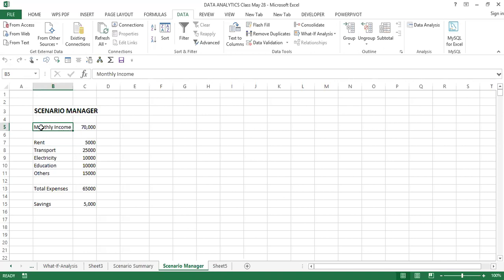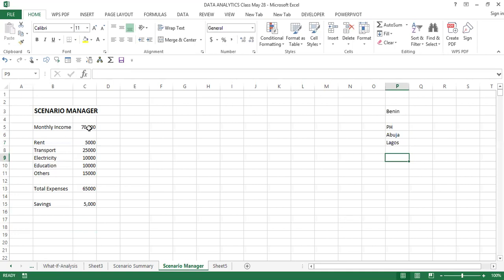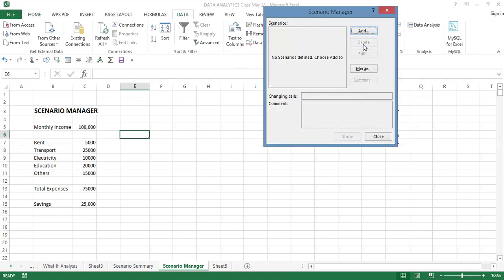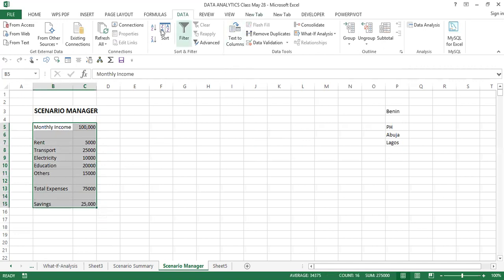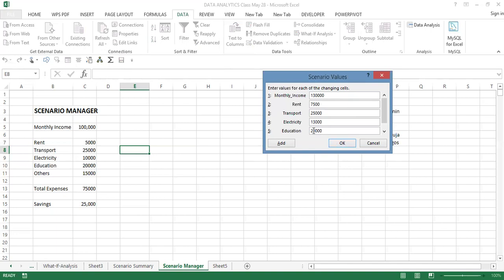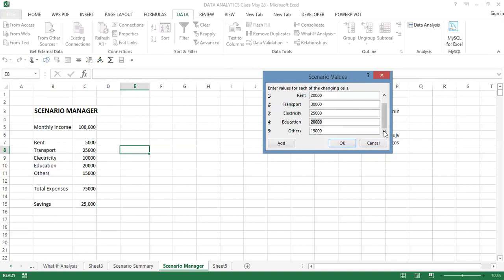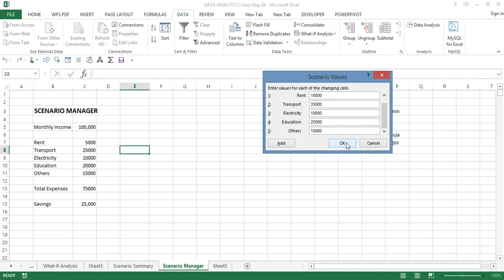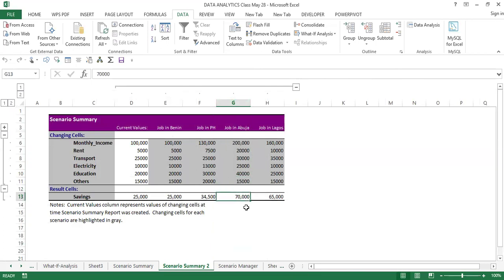What if Analysis: Scenario Manager